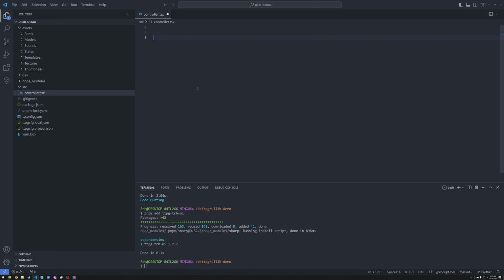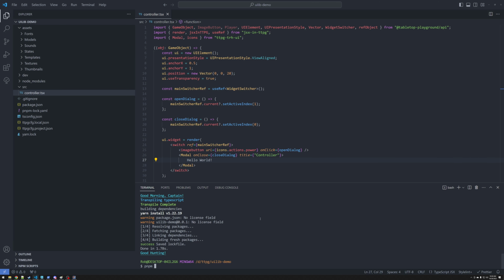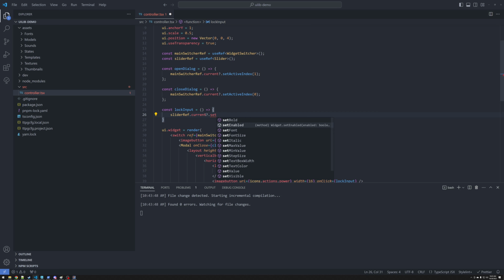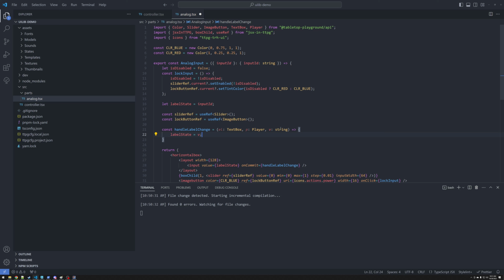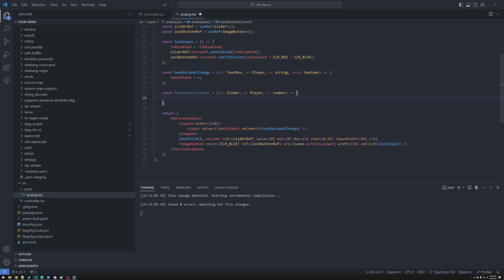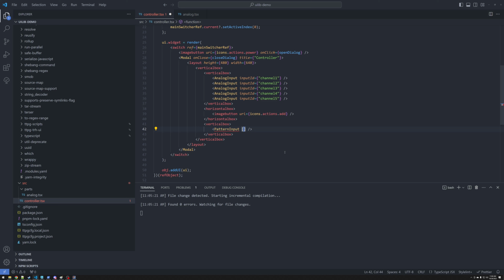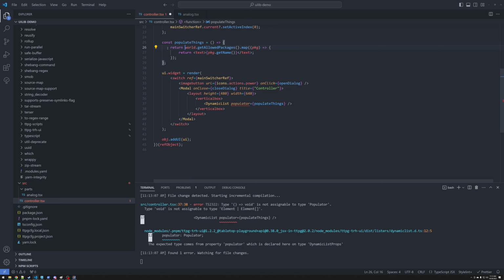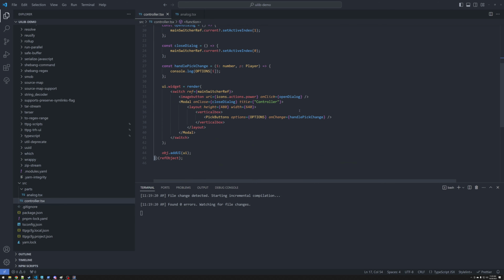I ramble about JSX for Tabletop Playground for a bit